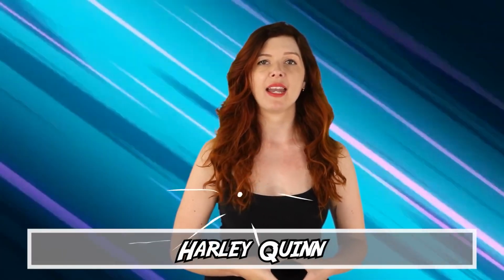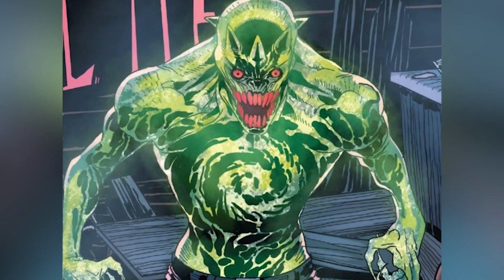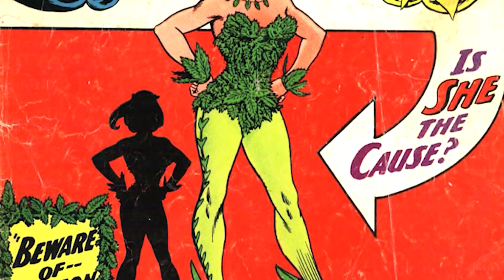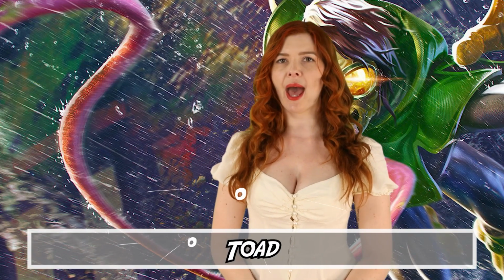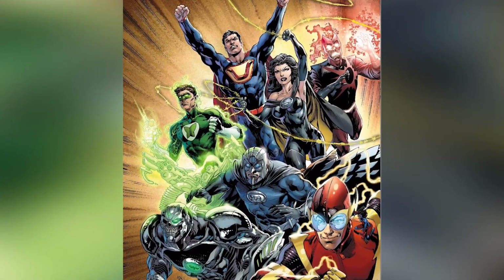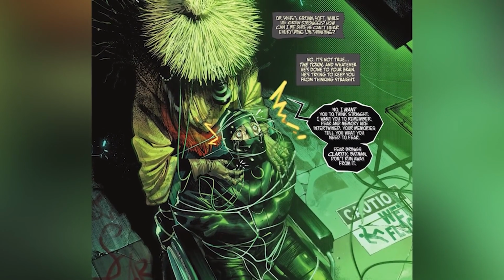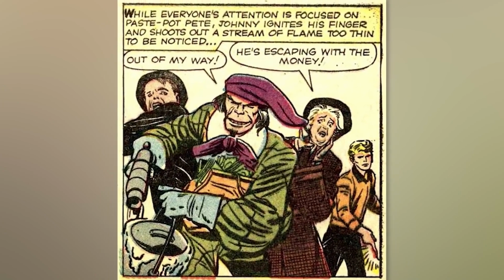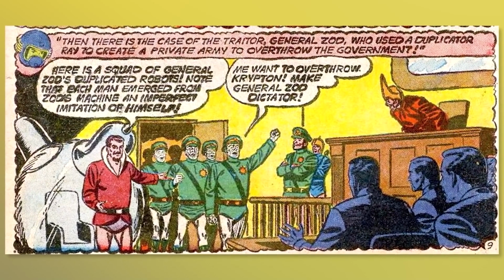Greatest Super Villain Costume Redesigns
Super Villain redesigns are not uncommon within the world of comic books. Super Villains change all the time. In the world of Marvel Comics, it's not uncommon for Marvel Legends change their looks, alignments or even their genders. We wanted to to go over some of our favorite villain transformation on today's comics explained list. Today on Top 10 Nerd Elite, these are the Greatest Super Villain Costume Redesigns.

0:00 Introduction
0:02 HARLEY QUIM
1:47 BLACK MASK
2:19 THE FREEZES
3:18 MAN-BAT
4:57 HARLEY QUINN
6:07 LADY DEATHSTRIKE
6:58 KING SHARK
7:59 POISON IVY
9:12 JUGGERNAUT
10:08 CAPTAIN BOOMERANG
11:22 THE JOKER
12:31 TOAD
13:55 RIDDLER
15:22 CHEETAH
16:14 CRIME SYNDICATE
17:15 KANC THE CONQUEROR
18:02 LEX LUTHOR
19:42 SCARECROW
20:49 CATWOMAN
22:18 CLAYFACE
23:08 TWO FACE
24:16 TRAPSTER
25:00 DESPERO
26:11 MAGNETO
27:20 ULTRON